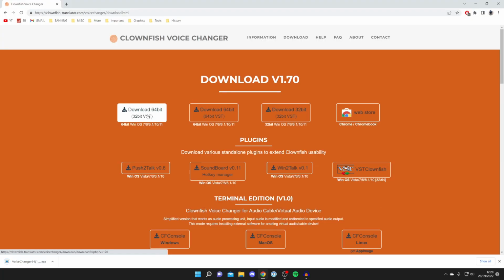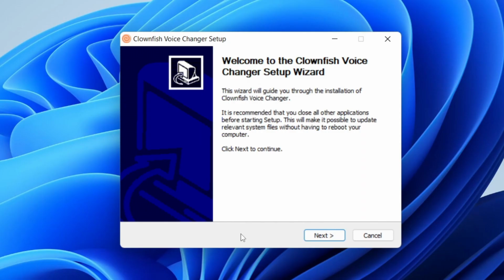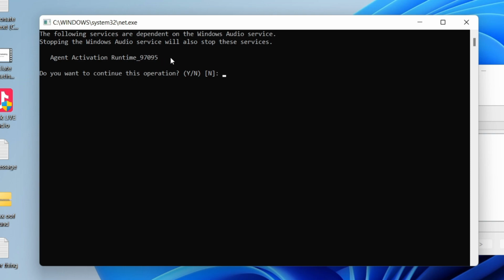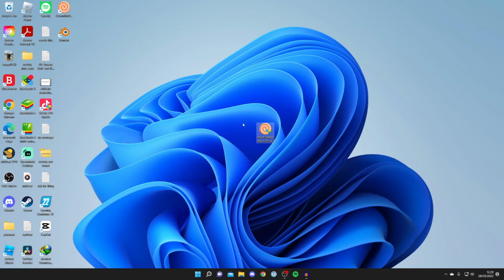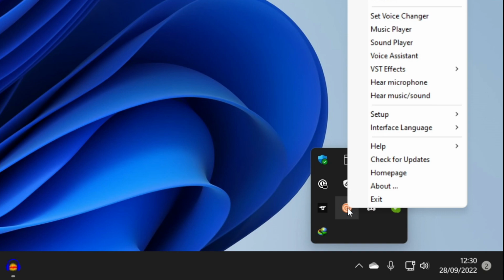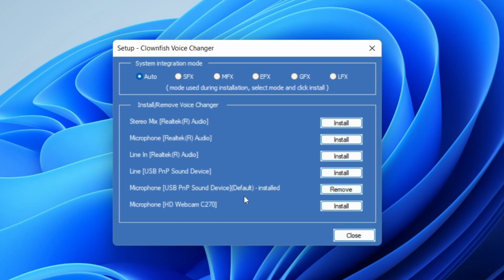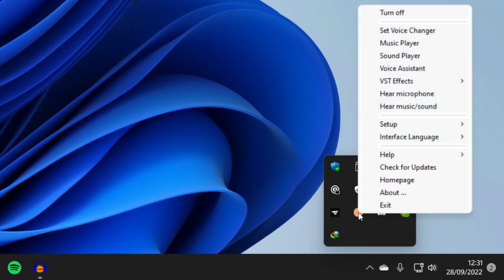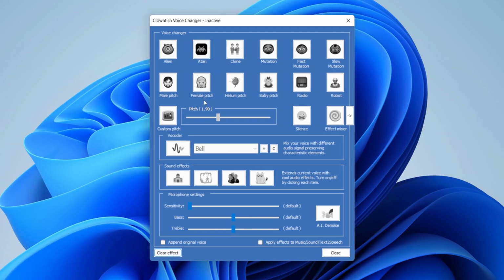Free Voice Changer For Valorant | Get Valorant Voice Changer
I show you a free voice changer for valorant and the best valorant voice changer in this video. I hope you find this video on how to get voice changer for valorant useful!

GuideRealm